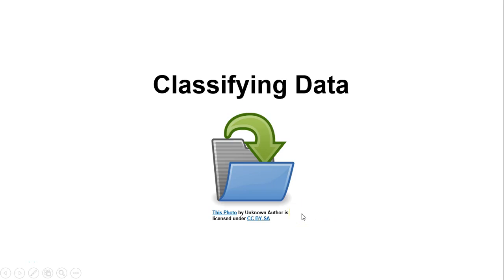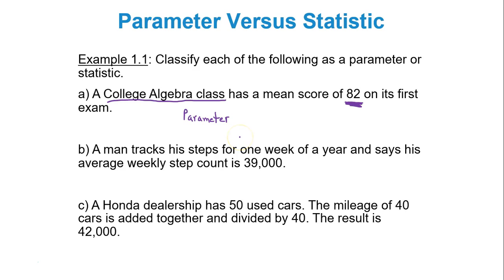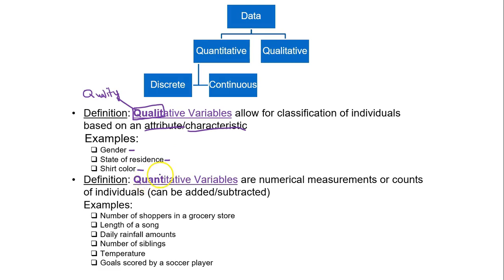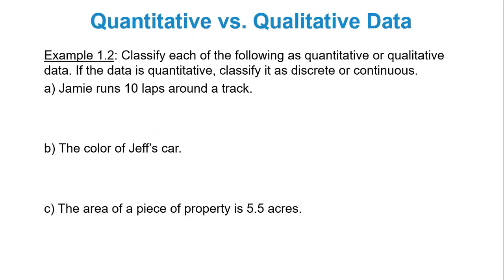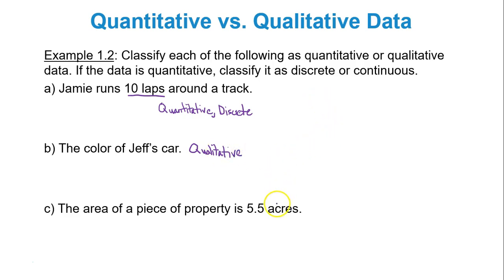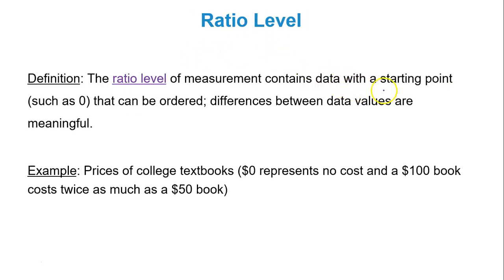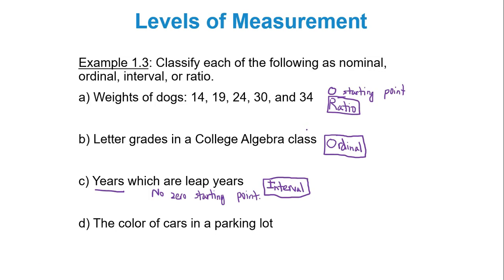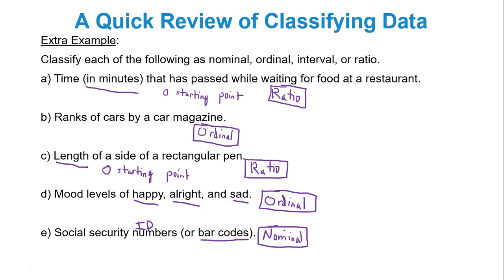Module 1 Classifying Data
Qualitative versus qualitative data
Discrete and continuous data